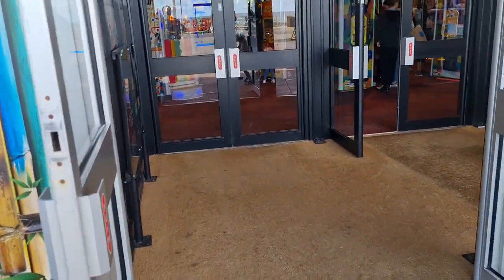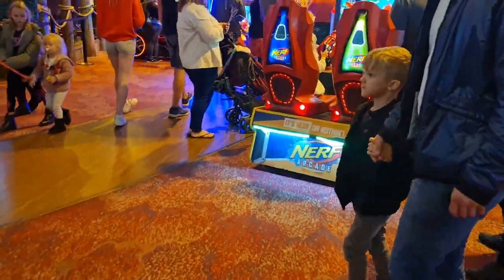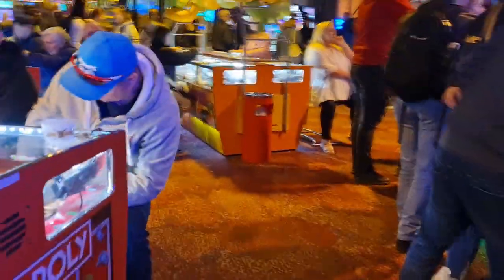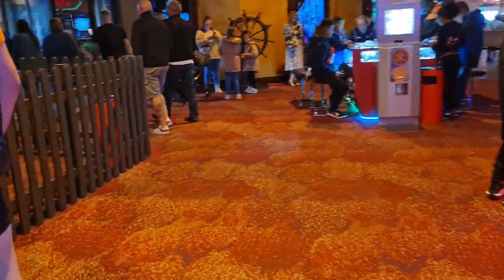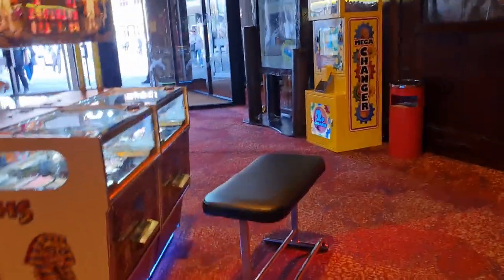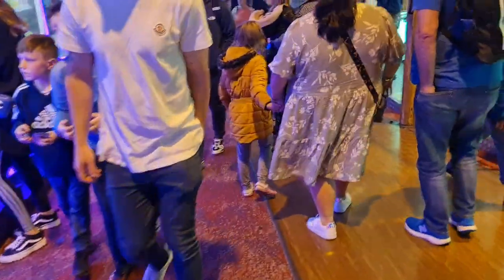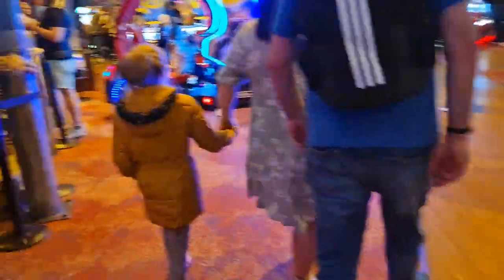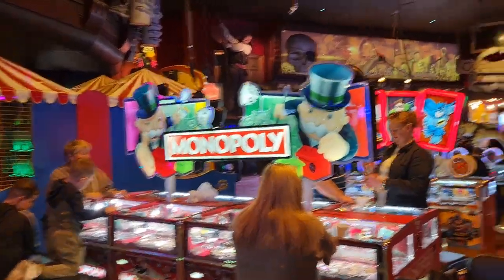Arcade Tours | Coral Island Blackpool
A tour of Coral Island Blackpool.

THANKYOU FOR WATCHING | Quality UK Arcade Videos | Always

Also please feel free to check out a couple of my other channels:

Recorded with my Samsung Galaxy S20 Fan Edition

BRIGHT Attraction is an arcade enthusiast and gameplay channel that specialises in claw machines, coin pushers and prize redemption arcade games. It is not solely intended for viewing by young children. If you are upset by any language, actions or opinions in my videos, please kindly move to YouTube Kids.

Sincerely, Jason.